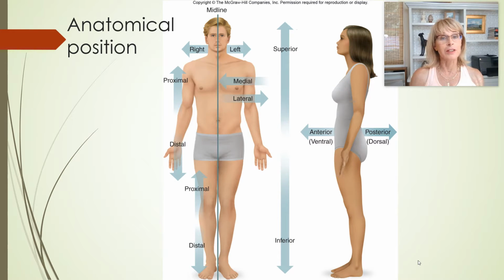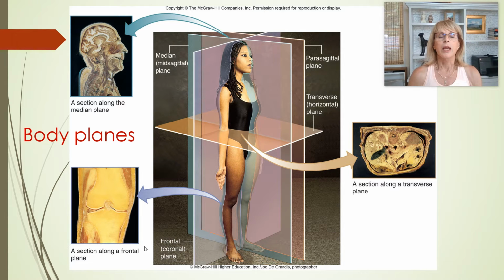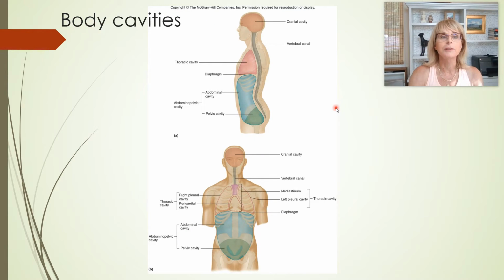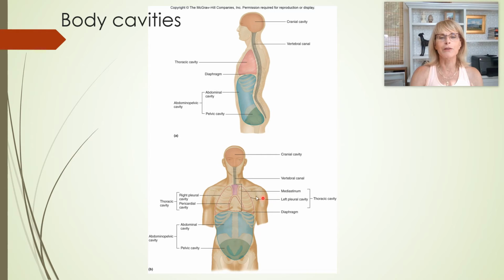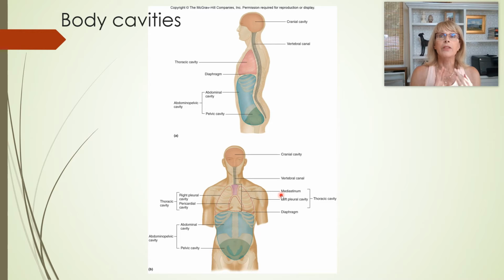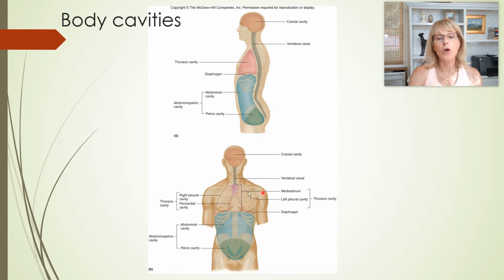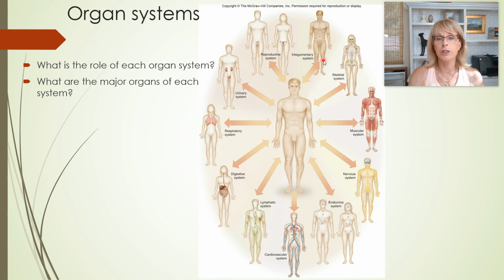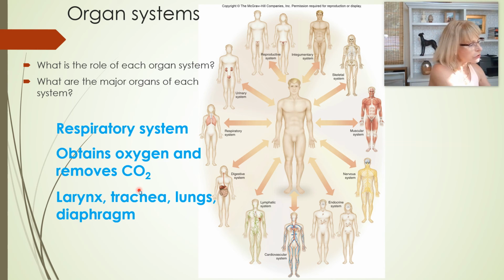AP120 Lab 1 - Brief overview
AP120 Lab 1 - Part 2, Body planes, organ systems